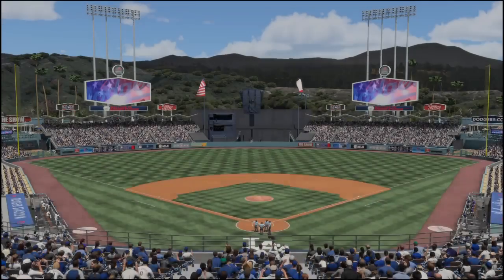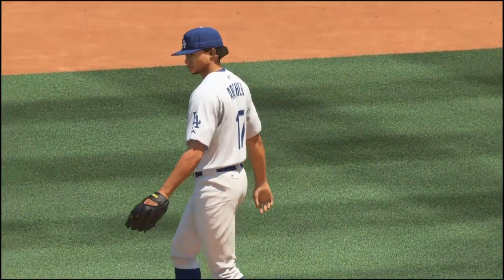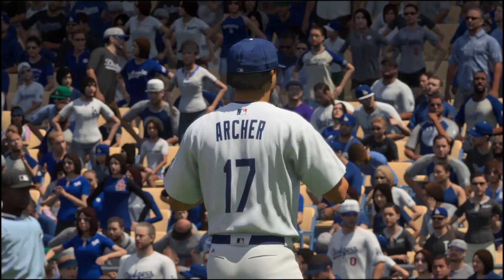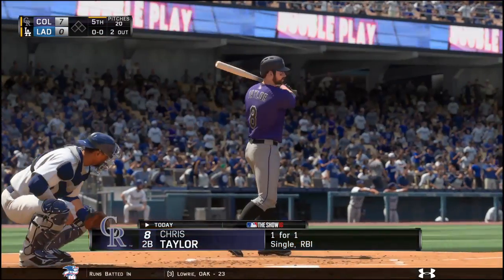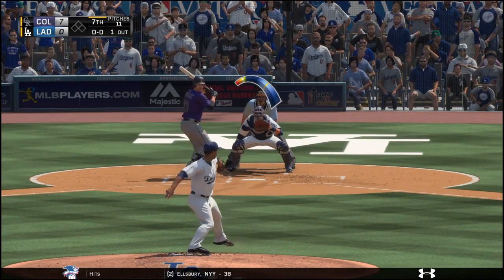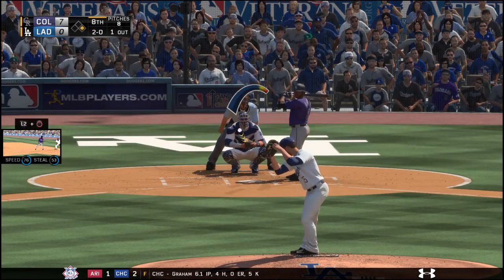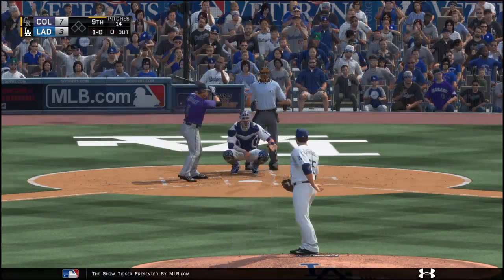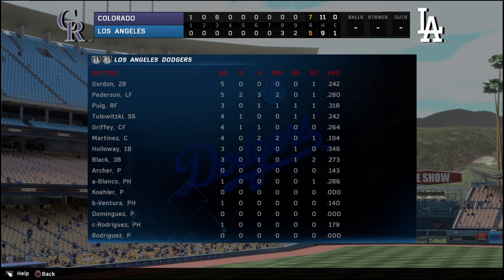{yr3} LAD Franchise vs COL (gm 29/162) C. Archer